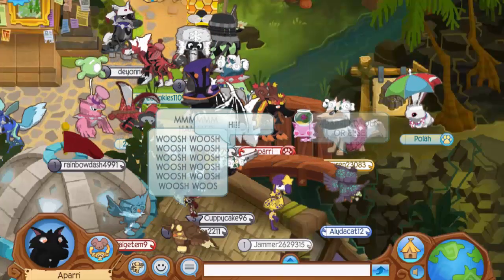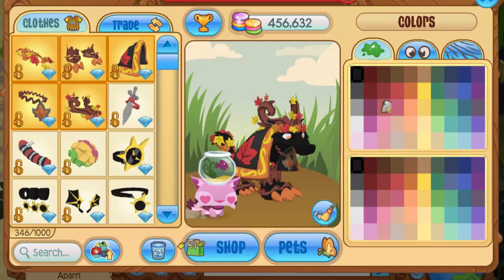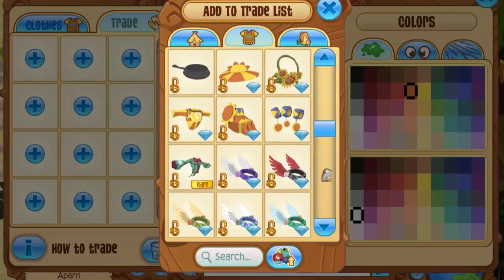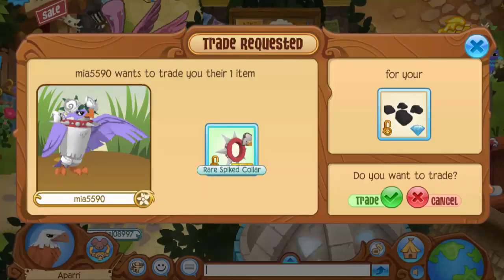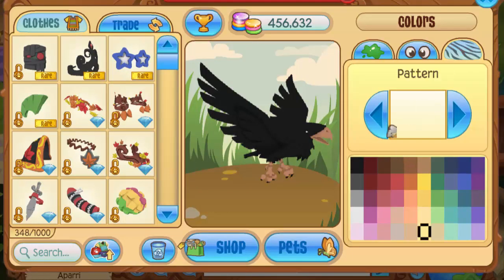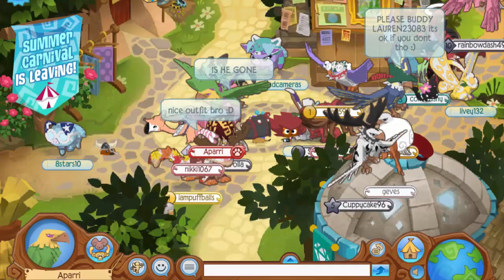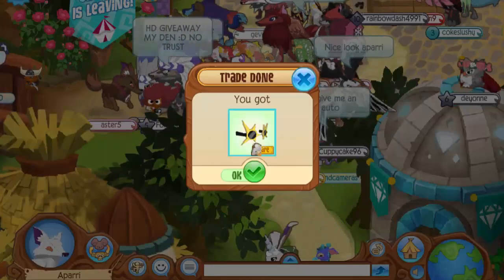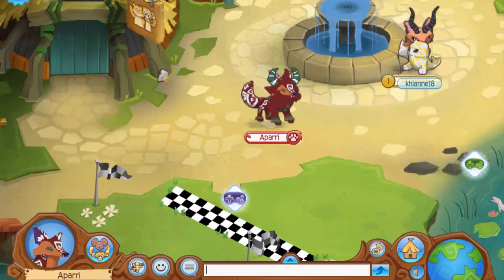ANIMAL JAM RARE ITEM CHALLENGE (intense)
Today in Animal Jam I try out a new challenge I made up with rare item mondays!

- Aparri 🐾